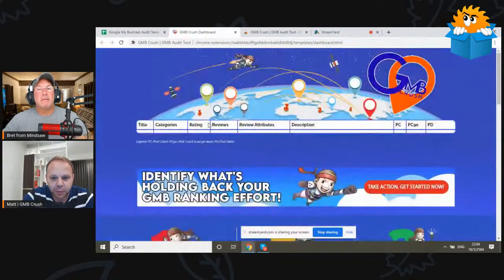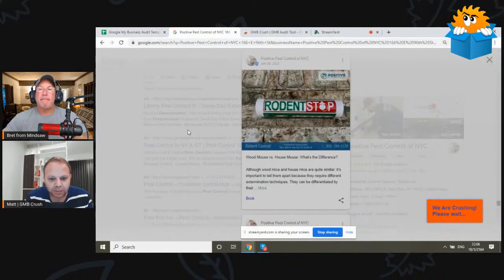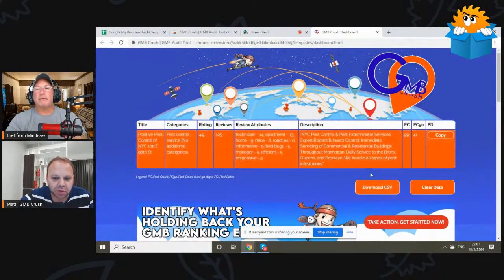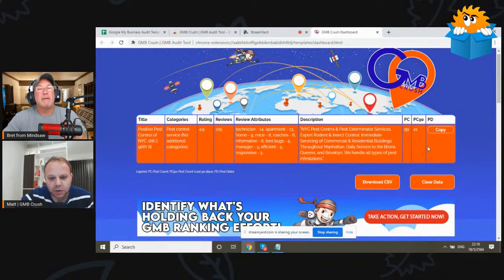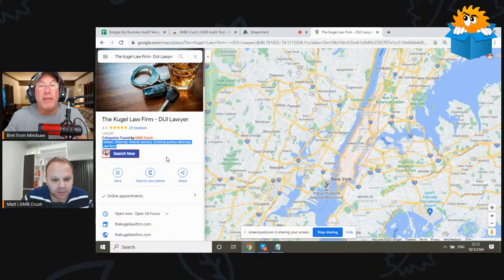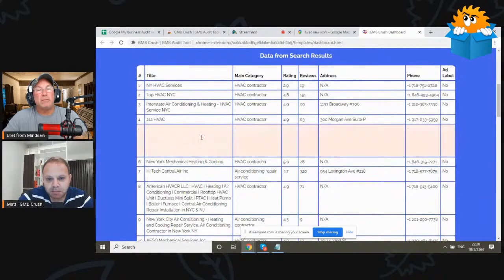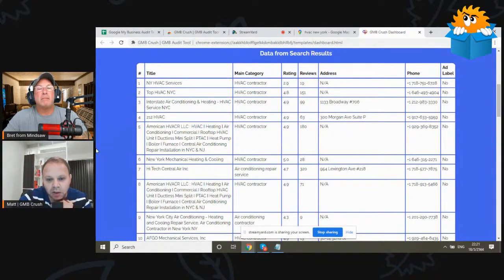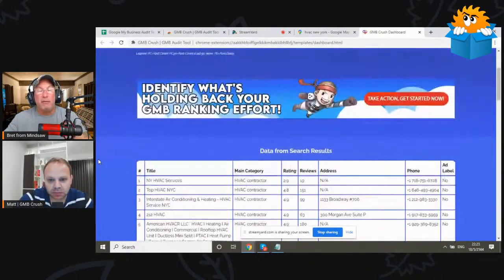Mindsaw - GMB Crush | Google My Business Audit